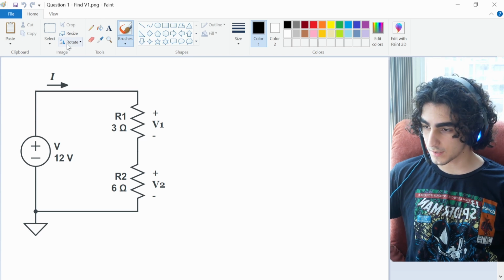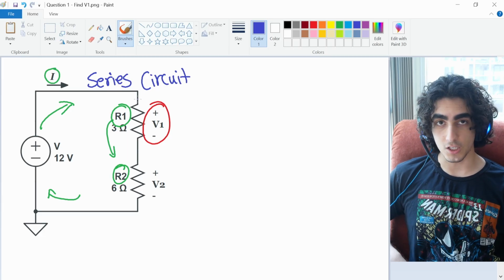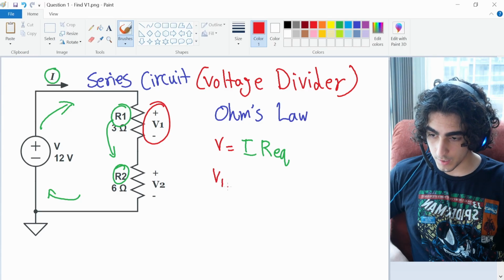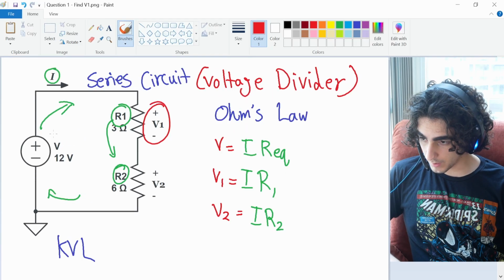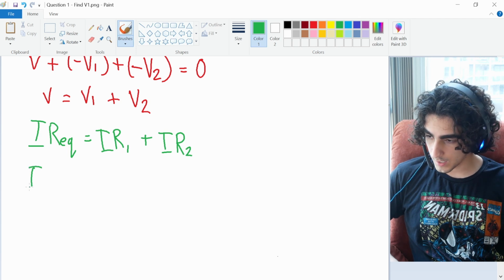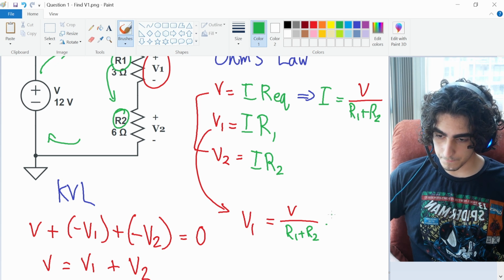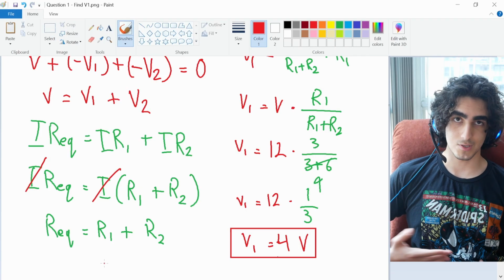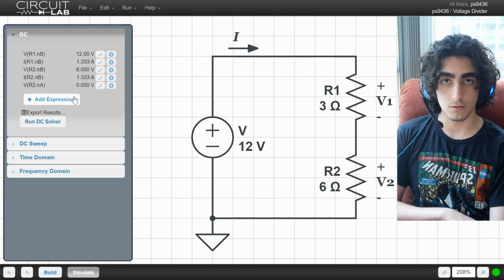series circuits explained in ms paint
Basic introduction to series circuits. The equation that we actually derived is called the voltage divider formula, but I figured it's interesting and valuable to figure out how to get there just from Ohm's Law and KVL.

Let me know if you have any feedbacks or questions. I have literally never done this before, anything would be awesome!